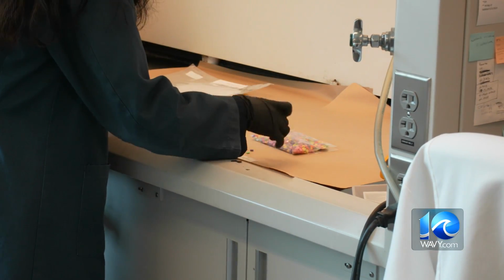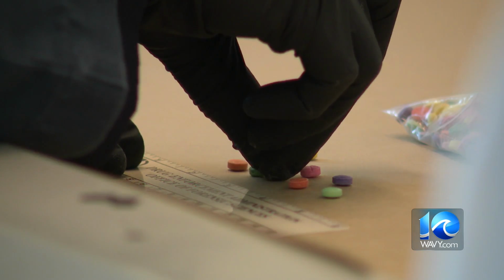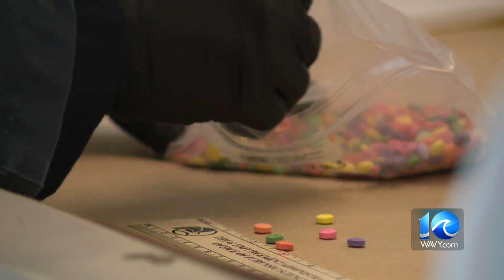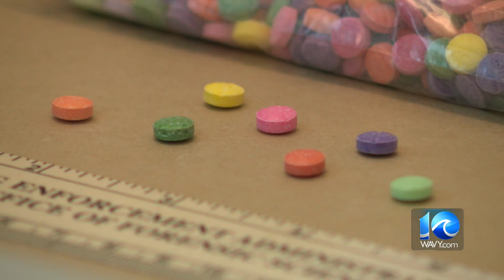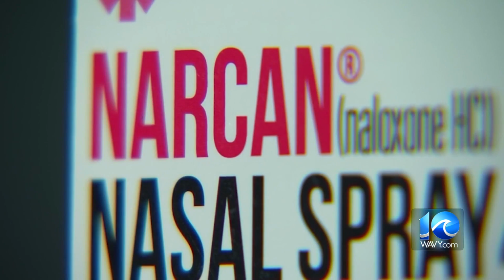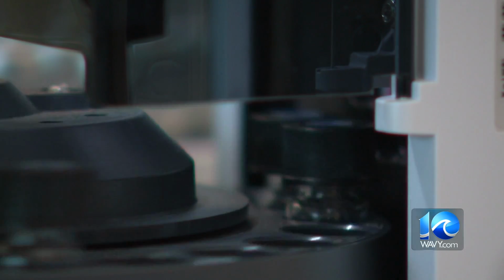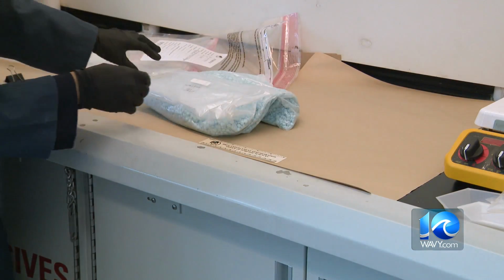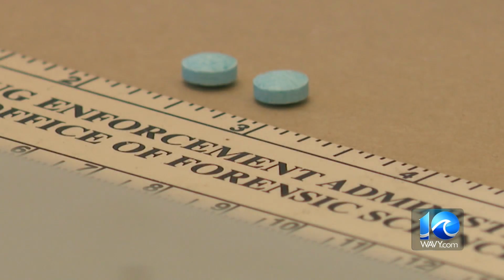DEA lab shows how fentanyl gets into candy-like pills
10 On Your Side recently had a rare opportunity to see a forensic Drug Enforcement Agency laboratory near Washington, D.C. where federal agents bring the illegal and deadly drugs they seize. It's where highly-skilled chemists break down what's in the pills, powder and other substances that are crossing our borders and entering our bloodstreams. Some of them look like candy, and that's not by accident. It's also where they find out that today's victories may have a short shelf life.

Get updates on local news, weather, sports and more impacting Hampton Roads and Northeastern North Carolina. Follow WAVY TV 10 on our website and social channels.